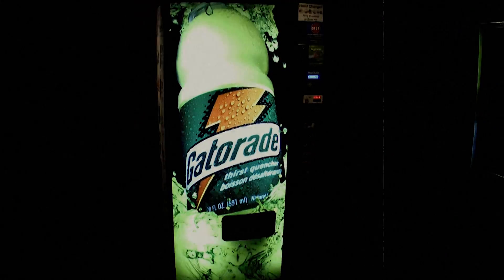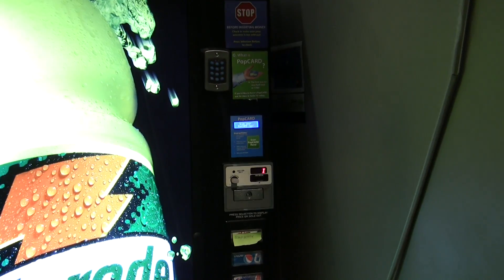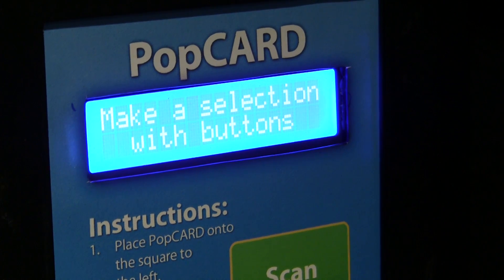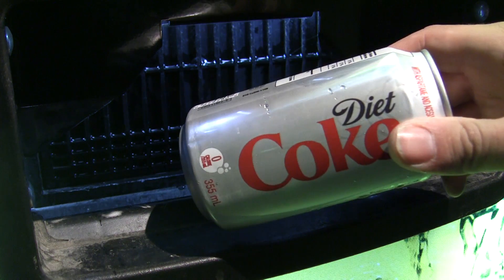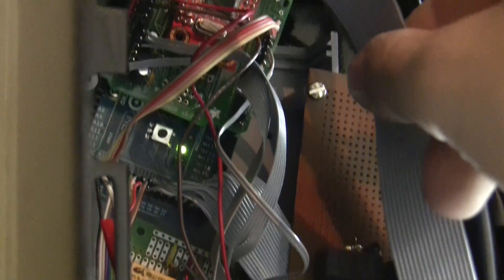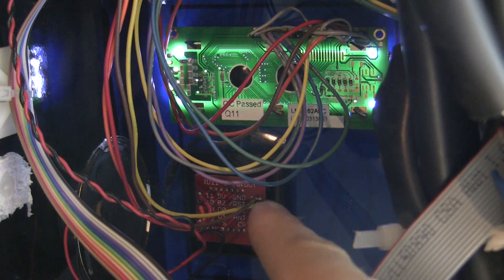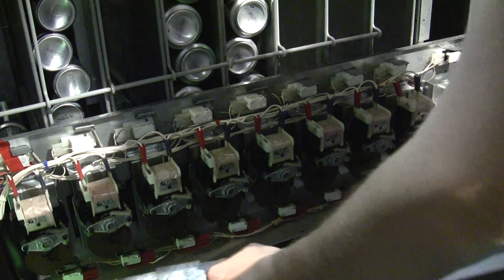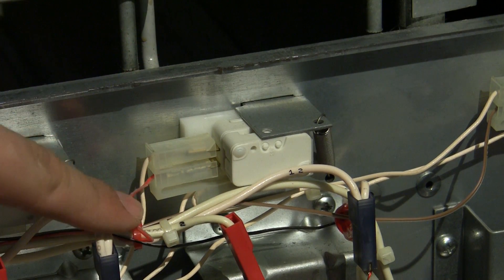PopCARD v2 - much better!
My first popCARD system worked well but it had some issues.  Here's version 2!